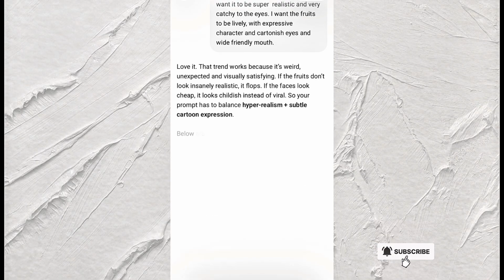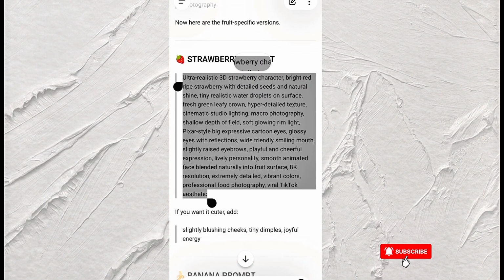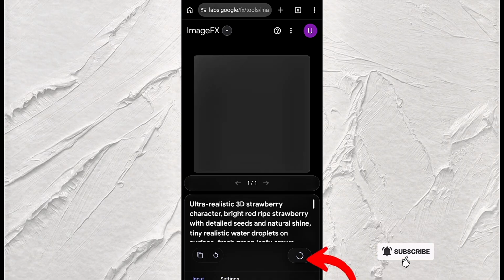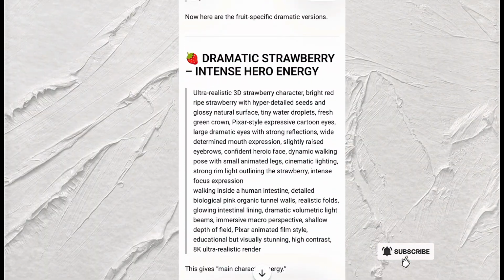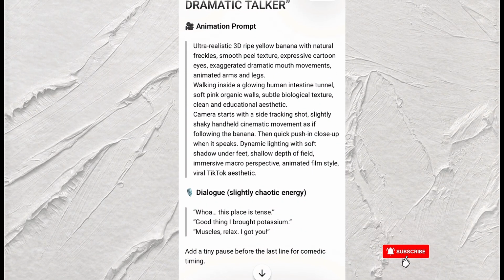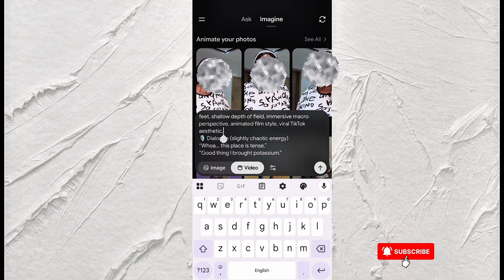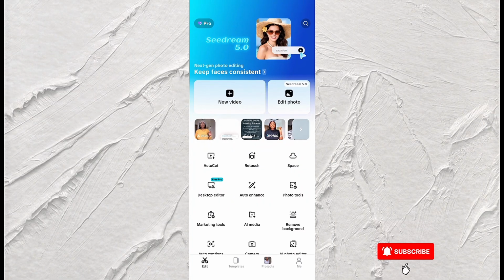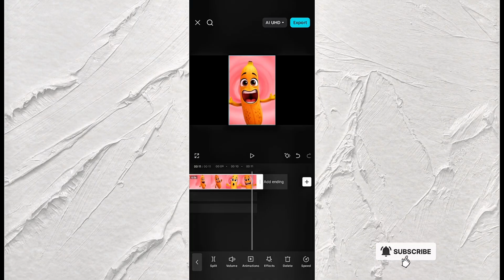How to CREATE TRENDING AI Talking Fruit Video for FREE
In this video, I created hilarious AI talking fruits animation featuring a dramatic banana, competitive broccoli, and expressive green grapes — all with big cartoon eyes, animated mouths, and wild personalities.

Watch as these funny cartoon fruit characters argue, joke, and share surprising fun facts in a colorful garden setting. This AI animated video blends creativity, humor, and storytelling to bring fruits to life like never before.
In this video you’ll see:
AI-generated cartoon fruit characters
Funny dialogue between banana, broccoli, and grapes
Animated garden background
Creative AI character design

If you enjoy AI animation, talking characters, or creative cartoon experiments, this one is for you.